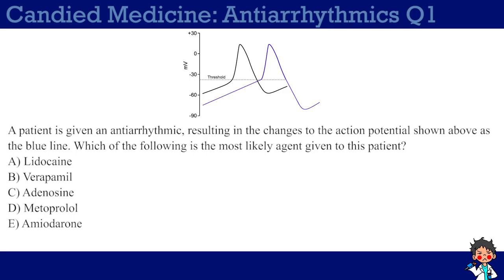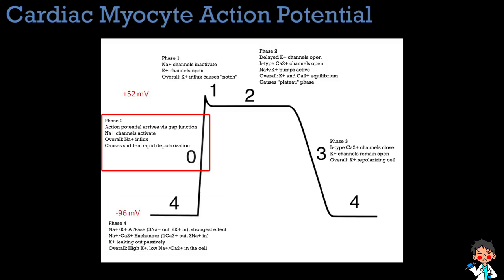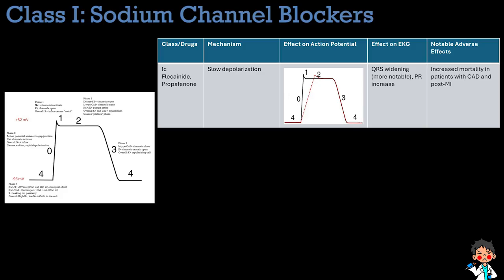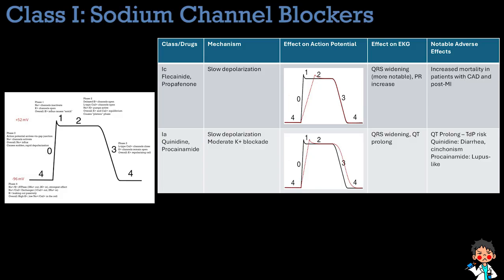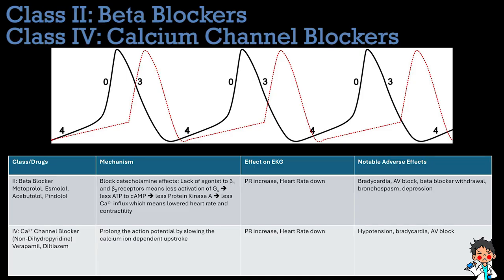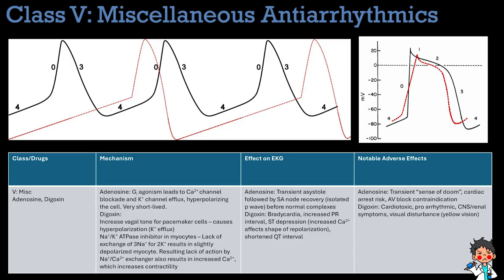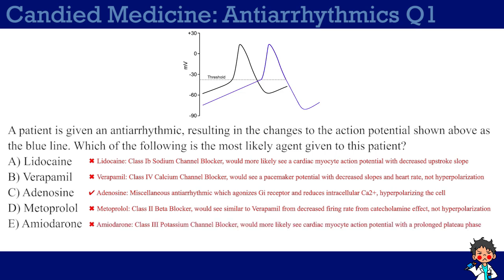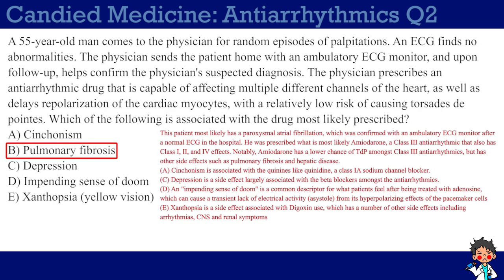Antiarrhythmic Drugs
This is a lecture-style video talking about the antiarrhythmic drugs. The goal is to help your ability to answer questions on Step 1. I talk about Type I, II, III, IV, and V antiarrhythmics, which includes sodium channel blockers, beta blockers, potassium channel blockers, calcium channel blockers, and some miscellaneous drugs.